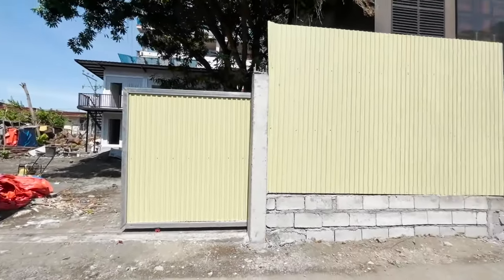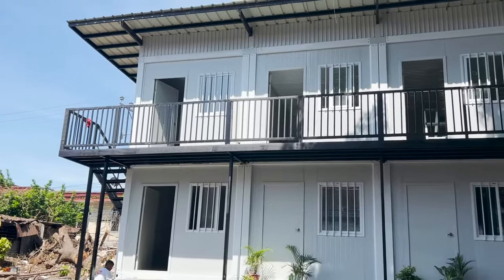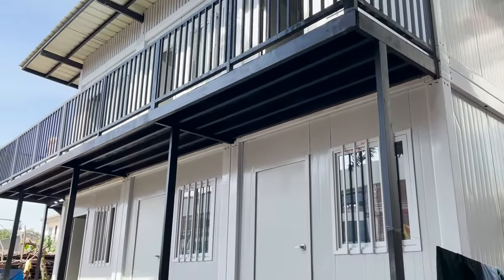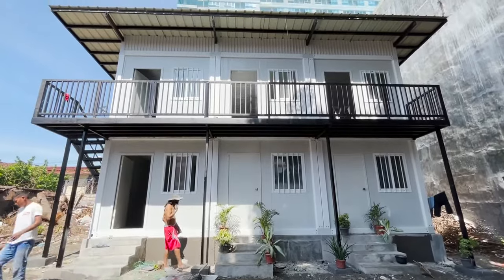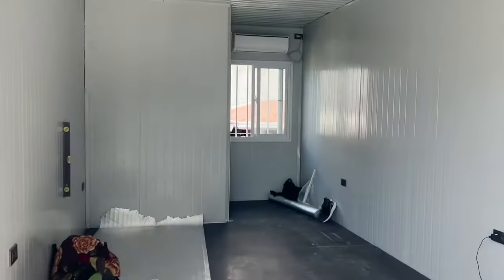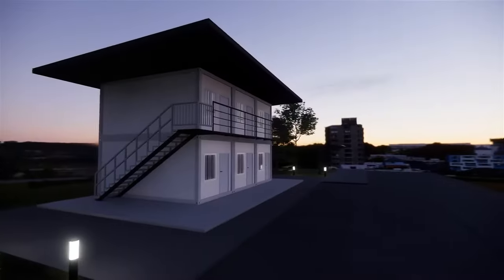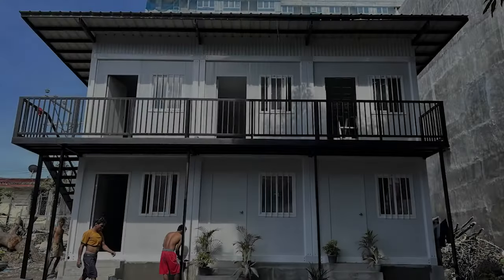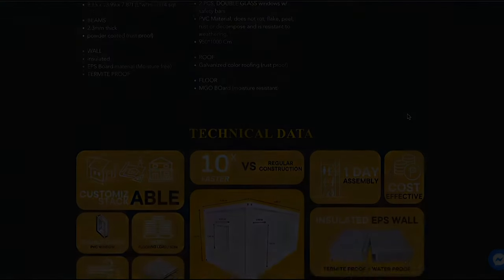Sandawa Studio Type Boarding House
Unveiling Studio type Boarding House in Sandawa, Davao City.
Prefab Davao's masterpiece that fuses contemporary living and modular design—providing a trendsetting address for those seeking style and functionality.

You Name It. We Build It.